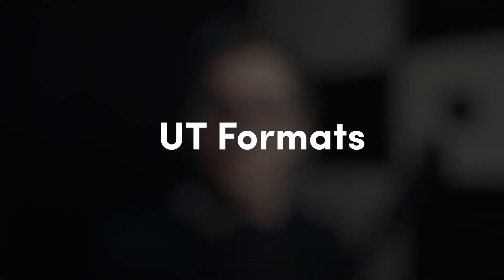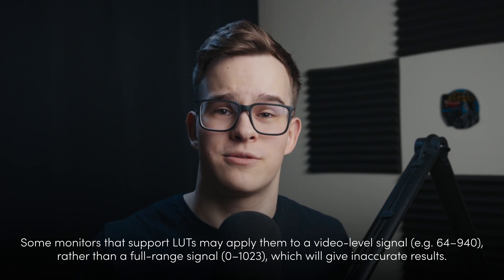Why Show LUTs are Important and How to Make Them in DaVinci Resolve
00:00 - Introduction
01:11 - What are show LUTs
01:27 - How to make LUTs
01:39 - Color Management
02:12 - Look Development
02:29 - Importance of Middle Gray
03:12 - Exporting LUTs
03:43 - LUT Formats
04:01 - Conclusion